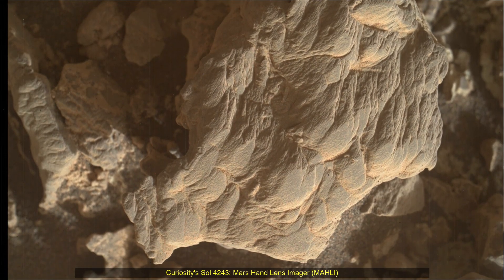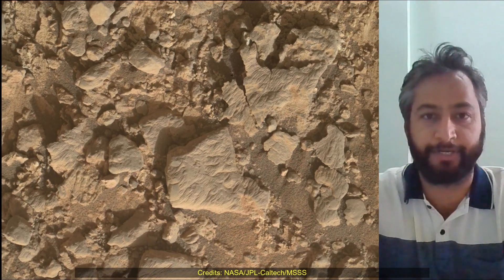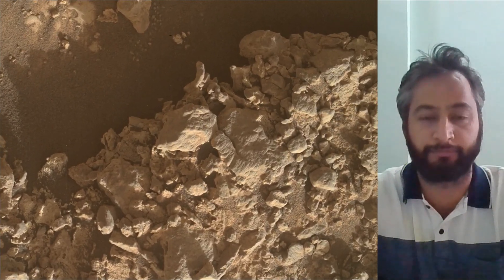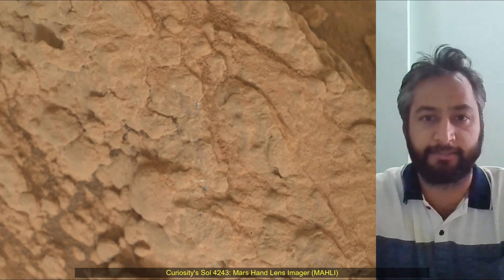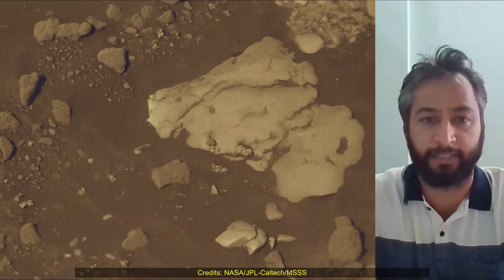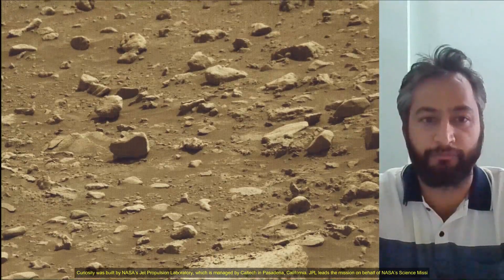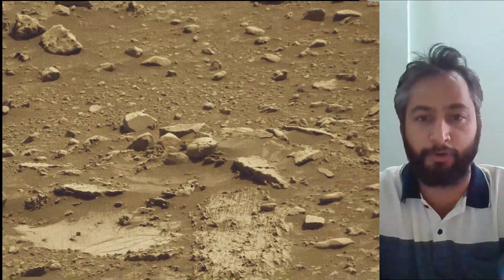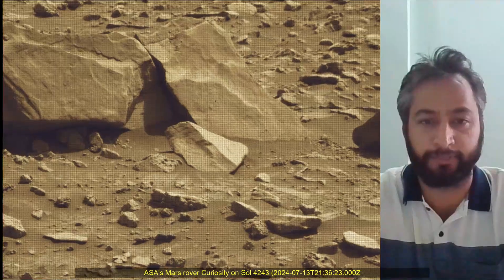NASA Released New Images of Mars Captured by Curiosity Rover on Sol 4243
Sol 4243: Mars Hand Lens Imager (MAHLI)
This image was taken by MAHLI onboard NASA's Mars rover Curiosity on Sol 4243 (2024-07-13T21:36:23.000Z)

Credits: NASA/JPL-Caltech/MSSS